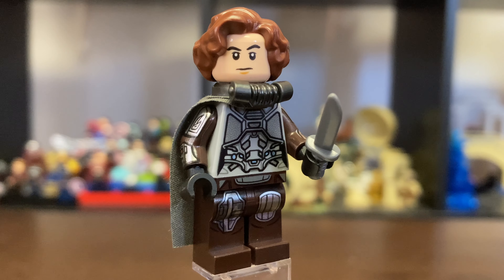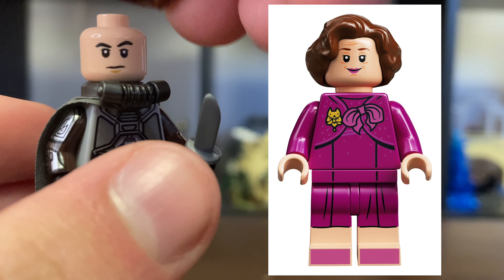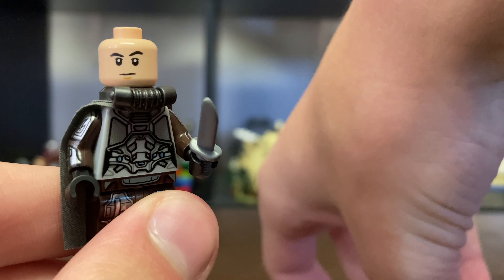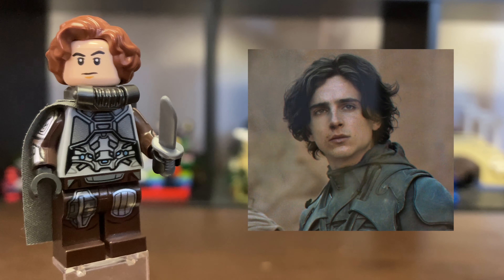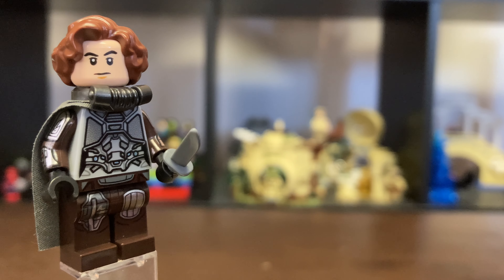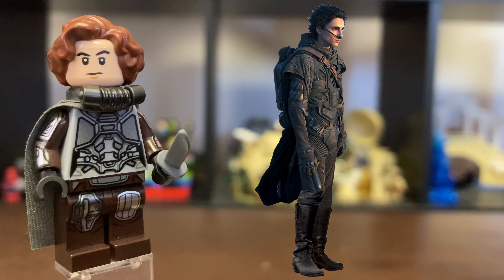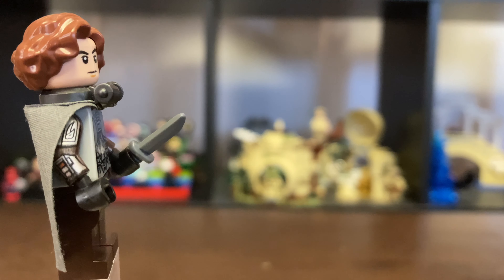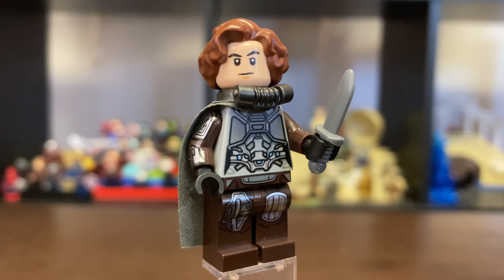How To Build a LEGO Paul Atreides from Dune 2021!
Chapters:
0:00 Intro
0:18 Minifig Showcase
2:27 Outro

Equipment:
iPhone SE
MacBook Air
On Air Halo Light Pro 10” Ring Light

Editing Softwares Used
iMovie (PC)
Capcut (iOS and Android available)

Even if I didn't use his amazing music in this video: Check Out Samuel Kim anyways!

Want to see never before seen LEGO customs that you won’t see on my channel? ⬇️